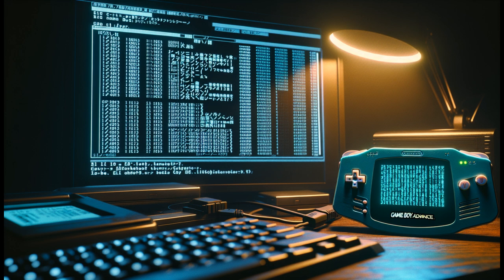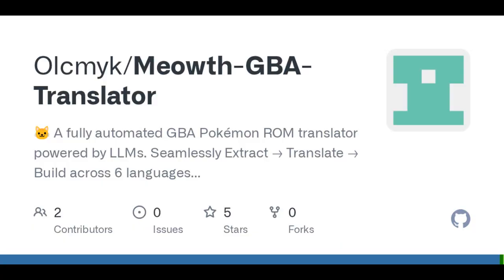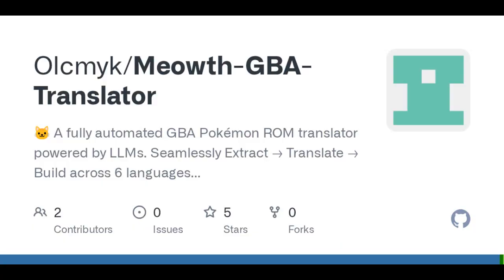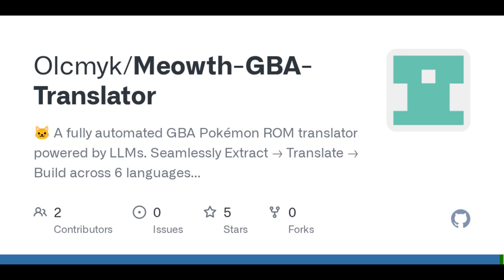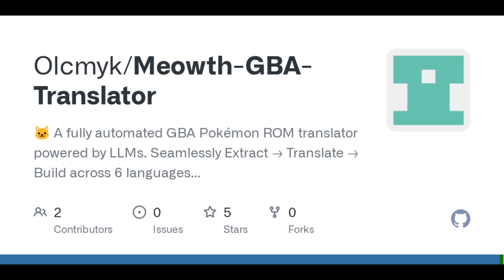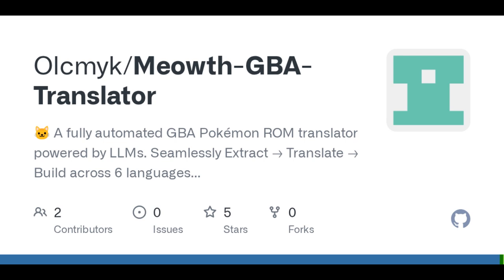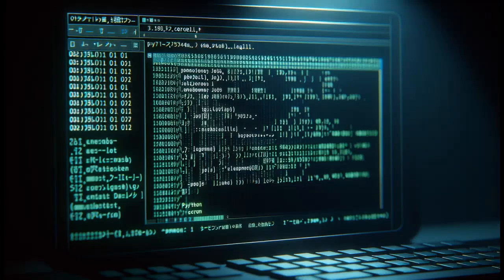AI Translates Pokémon ROM Hacks Automatically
AI now auto-translates Pokémon GBA ROM hacks — extracting, translating & reinserting text into binary ROMs in one command. Here's how it works.

Meowth GBA Translator is an open-source Python tool that parses GBA ROM binaries, extracts foreign-language text strings, translates them via AI APIs, and reinserts them into the correct byte offsets. The result: playable fan-made Pokémon games that were previously inaccessible to English speakers.

In this episode we cover what it actually does, where it falls short (text overflow, image-based text, context loss), realistic future improvements, and why this matters for ROM hack preservation.

What you'll learn:
- How GBA ROM text extraction works
- How AI bulk translation is applied to binary game files
- Real limitations of automated ROM translation
- Future of fan game preservation with AI

Timestamps:
00:00 Intro
01:30 What it actually does
04:00 What it does NOT do
06:00 Future potential
08:00 Why it exists

00:00 Intro
01:30 What it actually does
04:00 What it does NOT do
06:00 Future potential
08:00 Why it exists